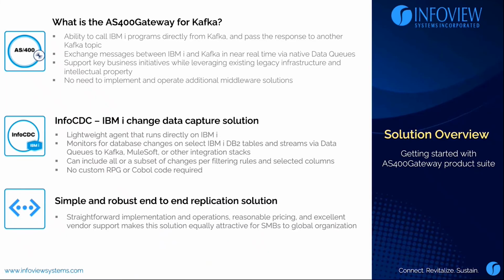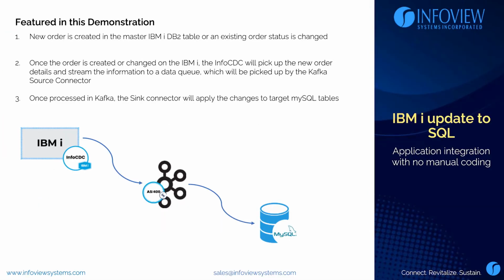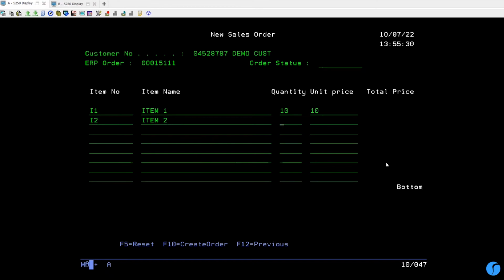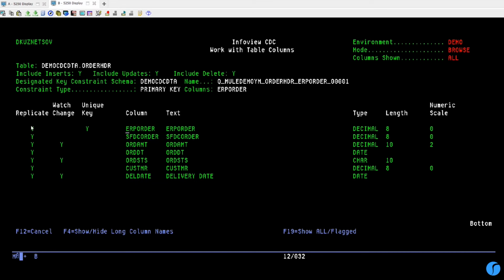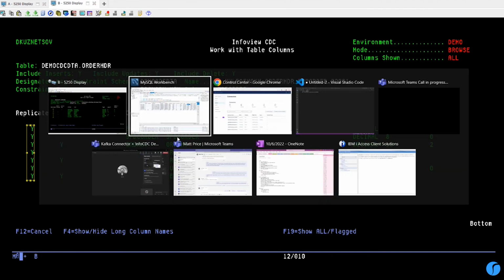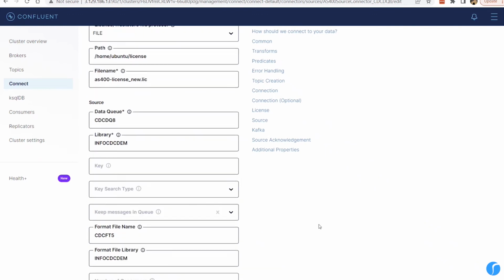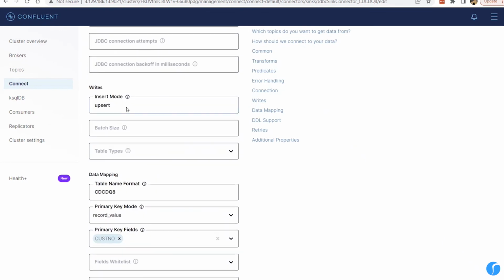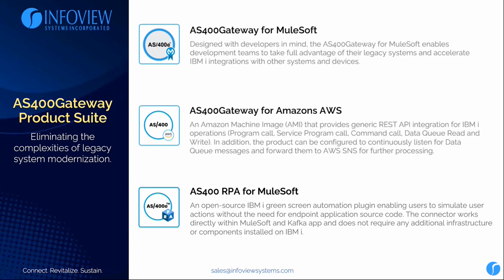InfoCDC and infoConnect for Kafka Product Demonstration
InfoCDC and infoConnect for Kafka Product Demonstration shown by IBM i to SQL integration. The InfoCDC enables bi-directional communication in real time, with little to no coding required.

InfoCDC and infoConnect for MuleSoft Demo starts at 3:00